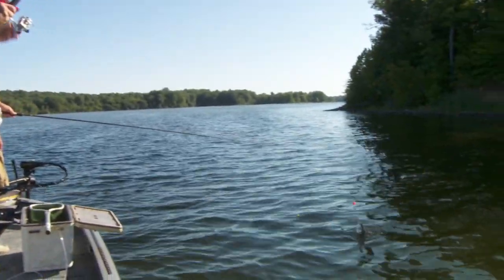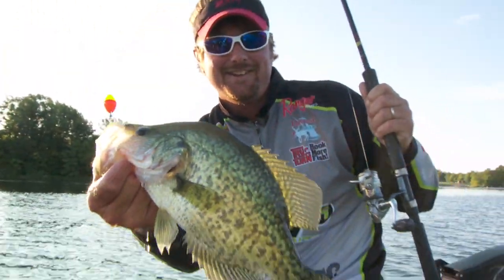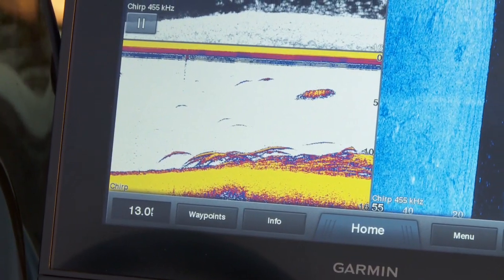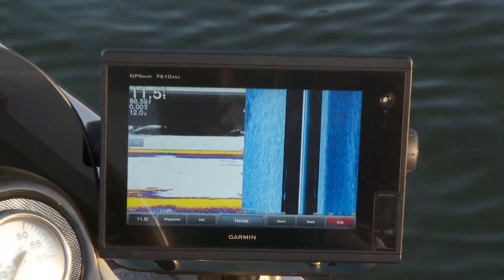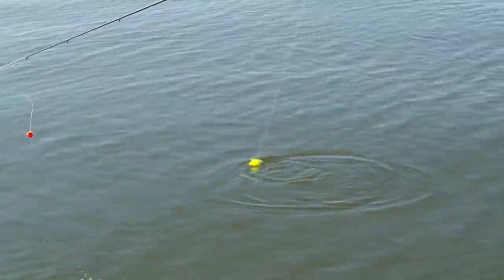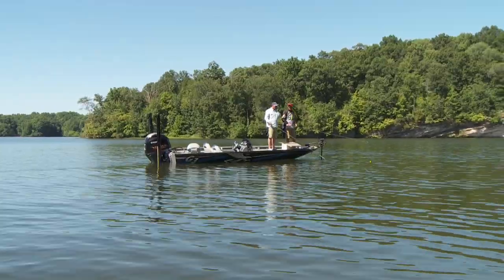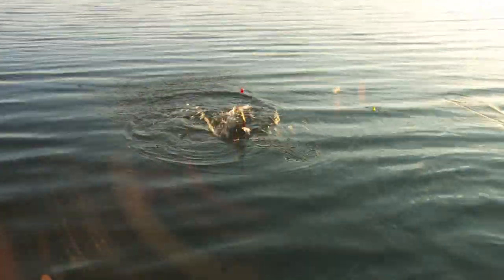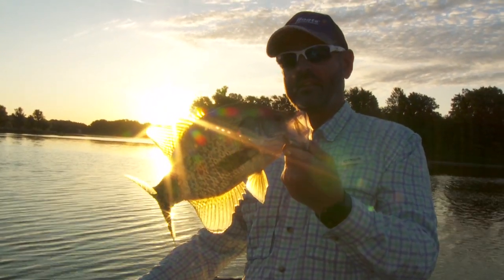Are you fishing too deep for summer crappie?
Guide and Tournament pro Kyle Schoenherr gives a hot summer crappie fishing tip